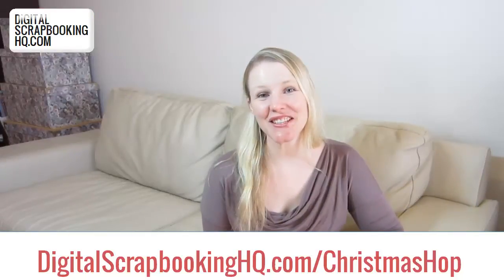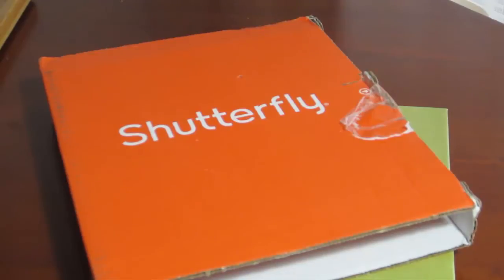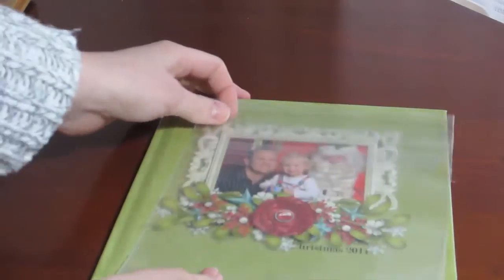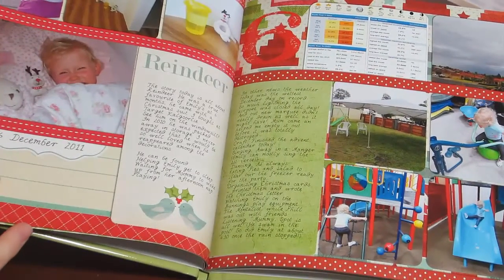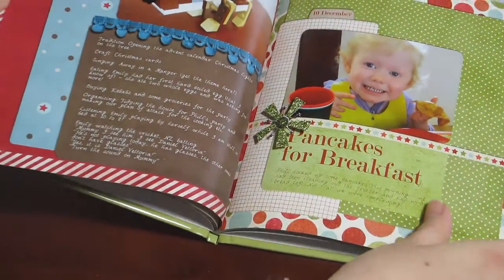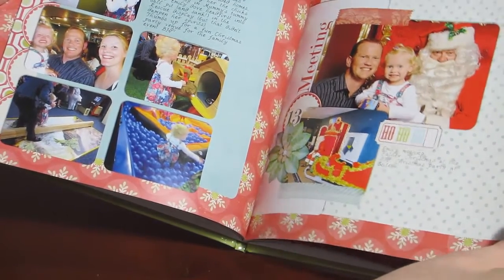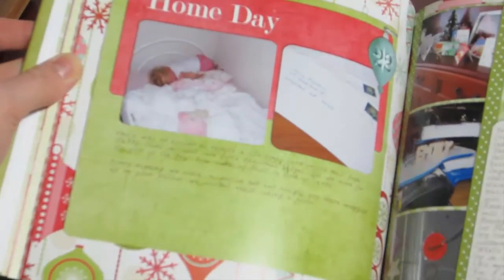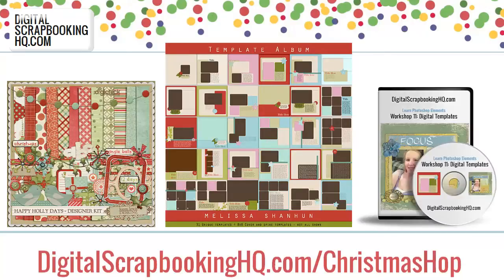Christmas in July: Shutterfly Photobook December Daily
It's Christmas in July - Time for us down under to rug up and  pull out our Christmas stash and get scrapping before all the new collections are introduced this month at the Craft and Hobby Association Summer Show.

I recently received my printed photobook of my 2011 December Daily. Yes, after doing a mini-book in 2012, I still had a couple of pages to do on my 2011 album. But... here it is!

I create a whole layout using just a template, photo, kit and the move tool.

 Want to move your photos, embellishments and papers around on your scrapbook page? Get moving with the move tool!

The Move tool on the upper left of the toolbox is the default tool when you begin using Photoshop Elements. If you find it's not selected click on the arrow icon or press V on the keyboard.

Tips for using the Move Tool:

Click to select a layer (one paper or embellishment) on your layout
Double click on text to change it
Shift click and use the alignment tools to line up or center items on your page
Credits: Peace on Earth Kit from Flergs and Eva Kipler available at Scrapbookgraphics

31 templates
Shutterfly-ready cover (works with Snapfish too!)
Karen Lewis Designz Happy Holidays Kit
inspiration gallery including 80+ pages
a full video workshop to teach you how to use the templates.

Your Christmas in July Soundtrack

If you want some Christmas inspiration while you scrap, sign up for the December Daily podcast email list, where you'll receive free audio inspiration every Tuesday and Thursday to keep you scrapping, plus free Christmas inspired word art to use on your pages.

Next on the hop is (enter the next blog in the list here, last person link back to me).

Join the fun and create something too, use the hastag scrapbookchristmas in twitter, facebook or instagram.

PS

In case you get lost at any point, here is the list all the blogs:

Ruth

Bernice

Theresa

Holly

Sandar

Melissa - YOU ARE HERE

Melissa - yesterday2day4ever.blogspot.co.nz